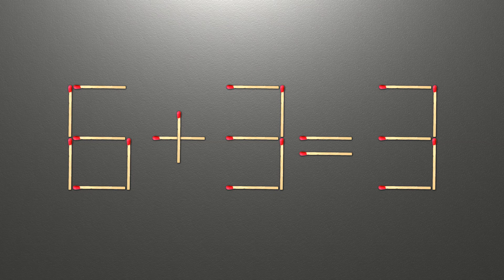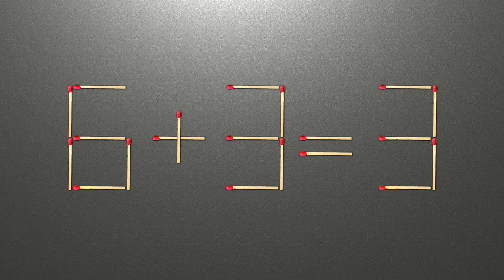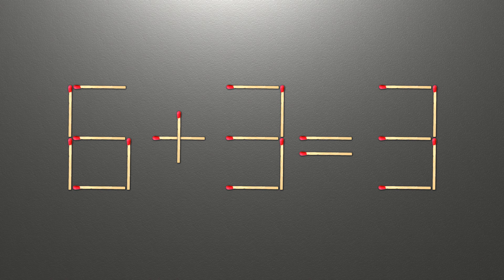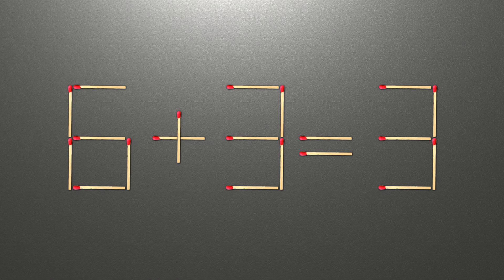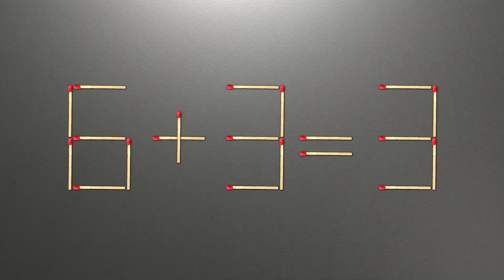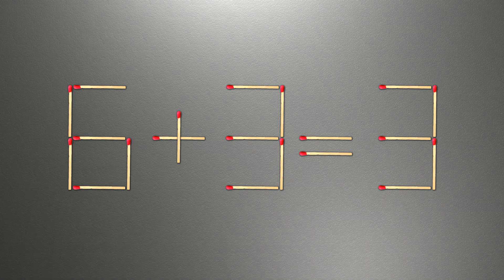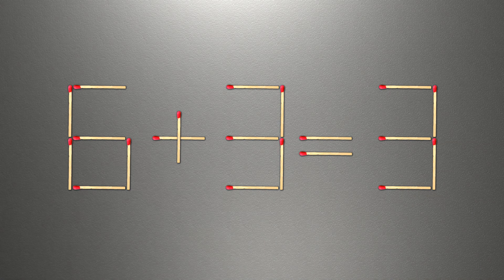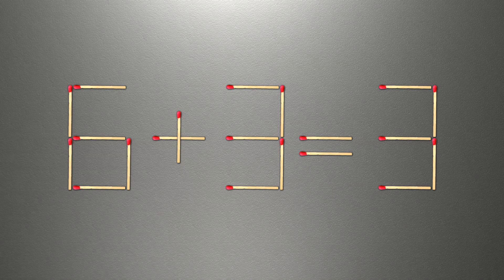Match puzzle - move 1 match to make equation 6+3=3 correct | Best matchstick puzzle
We have a puzzle 6+3=3. To make the equation correct, we need to move 1 match.

00:00 Matchstick puzzle equation
00:50 Answer to matchstick puzzle